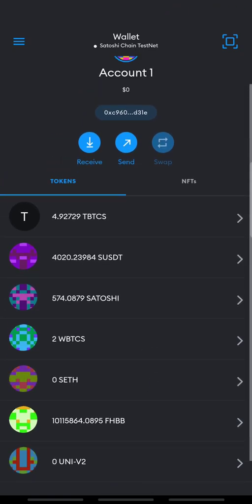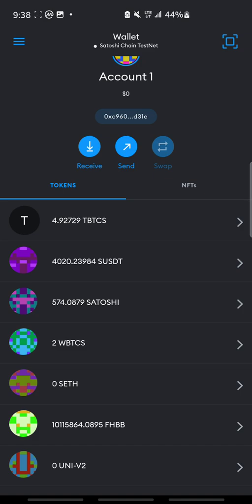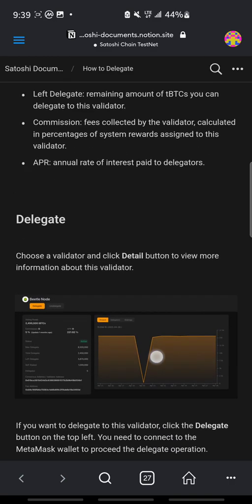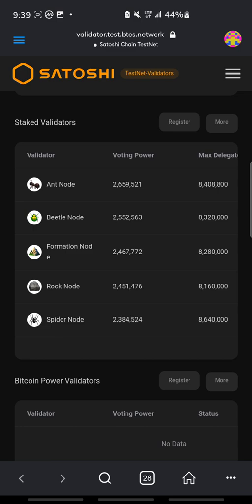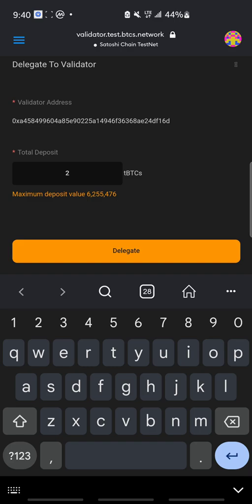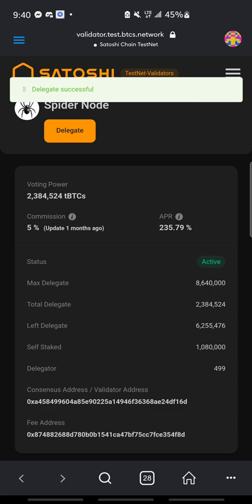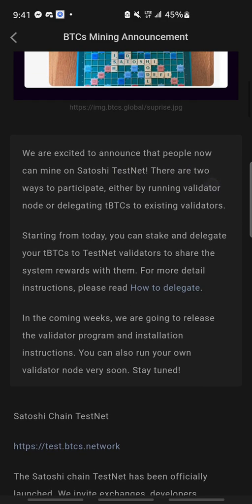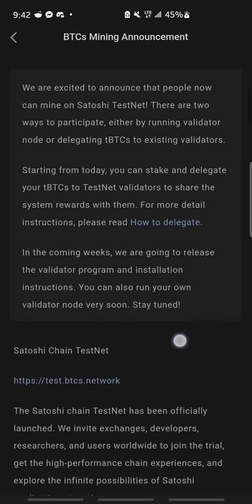HOW TO RUN BTCs DELEGATE VALIDATOR IN METAMASK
In this video, I'll be showing you how to Run the Satoshi Staking Delegate Validation Node.

If you do this correctly, you will receive BTCs as Rewards.

START NOW!!